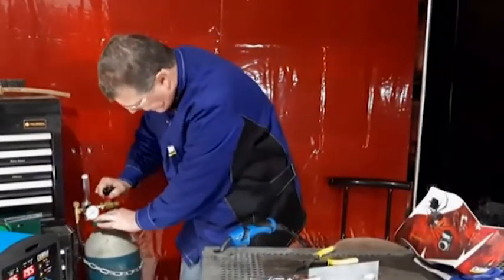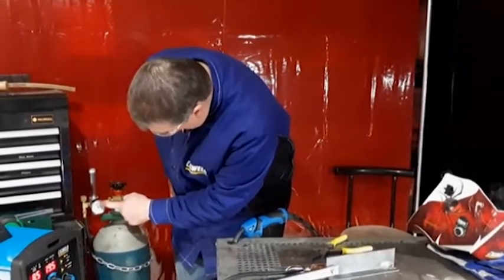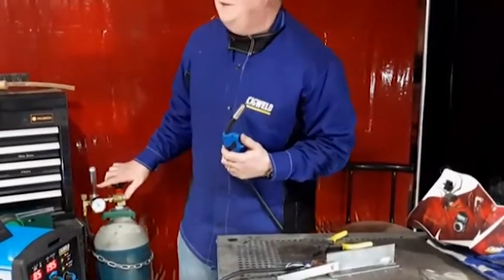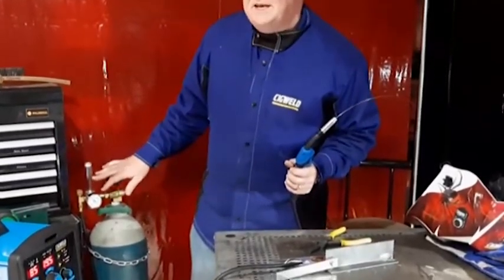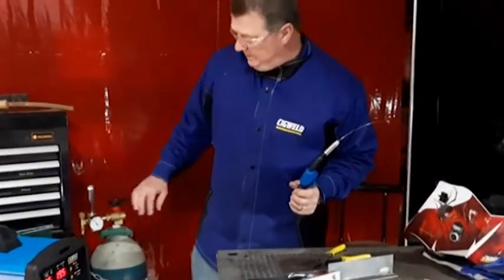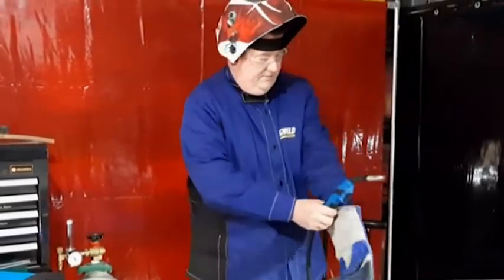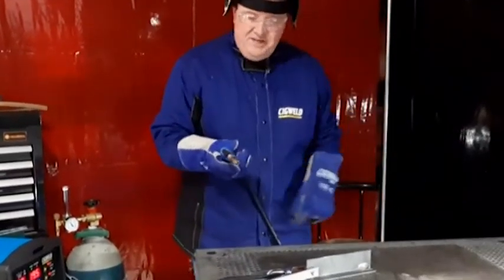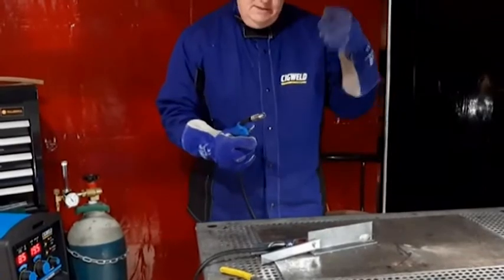WeldSkill 185 Getting your machine ready for welding Safety & Welding - Part 8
Cigweld's Andrew Barnes talks about getting your WeldSkill 185 machine ready with gas cylinder and essential safety equipment